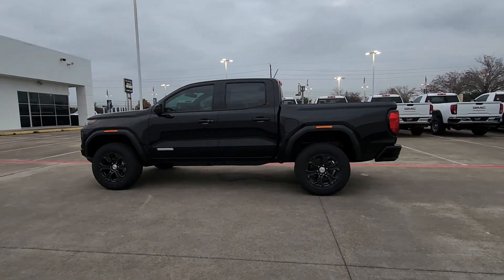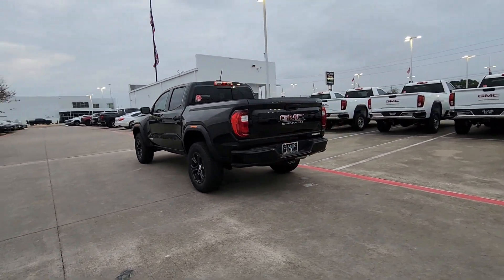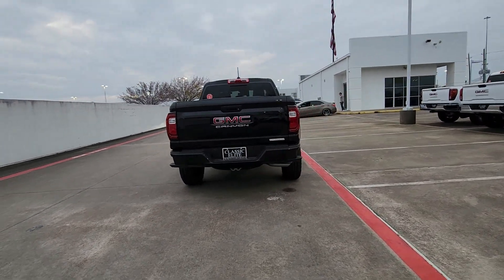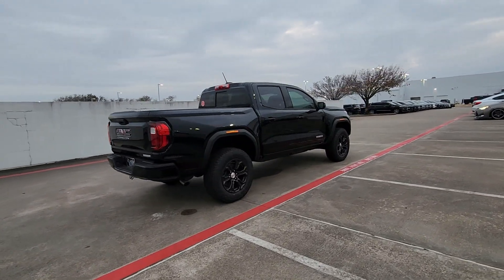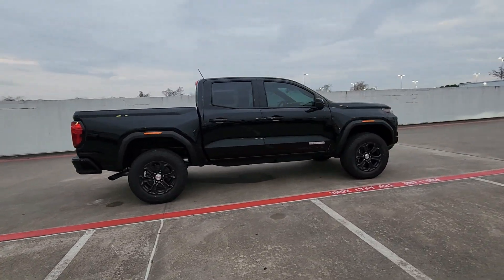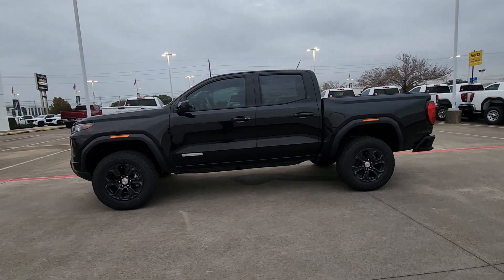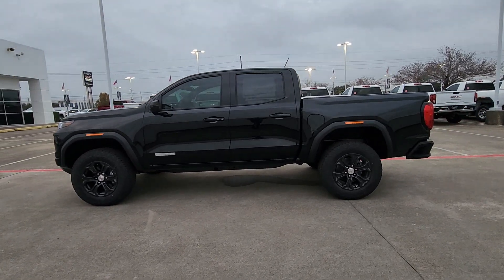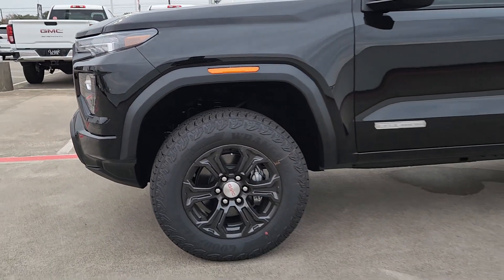2023 GMC Canyon Houston, Katy, Cypress, Pecan Grove, Rosenberg GP1248625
Onyx Black New 2023 GMC Canyon Elevation available in 16835 Katy FWY, Houston, Texas at Classic Elite Buick GMC. Servicing the Houston, Katy, Cypress, Pecan Grove, Rosenberg, TX area.

Onyx Black 2023 GMC Canyon Elevation RWD 8-Speed Automatic 2.7L TurbobrbrWe proudly sell and service the Greater Houston Area. Including: Angleton Alvin Baytown Pasadena LaPort Texas City Channelview Humble The Woodlands Spring Conroe Spring Branch Memorial Cypress Jersey Village Katy Cinco Ranch Fulshear Bryan College Station League City Galveston Sienna Plantation Richmond Rosenberg El Campo Wharton Missouri City and Sugarland.brbrbrCall to save money and time. At Classic Elite our motto is what we live by everyday. So Relax. and Enjoy the Difference.
Preferred Equipment Group 2VL|3.42 Rear Axle Ratio|Wheels: 18 x 8.5 Dark Gray Painted Aluminum|Cloth Seat Trim|CoreTec Seat Trim|Radio: 11.3 Diagonal Premium GMC Infotainment Sys|Canyon Safety Plus Package|Convenience Package|Preferred Package|Elevation Premium Package|Front License Plate Kit|Manual Rear-Sliding Window|6-Way Manual Driver Seat Adjuster|8-Way Power Driver Seat Adjuster|4-Way Manual Front Passenger Seat Adjuster|Power Driver Lumbar Control Seat Adjuster|Tailgate Keyed Cylinder Lock|MultiStow Tailgate|Remote Vehicle Starter System|Rear-Window Electric Defogger|Interior Overhead Courtesy Light w/Dual Reading Lamp|Dual-Zone Automatic Air Conditioning|Rear Center Fold-Down Armrest w/2 Cupholders|Inside Rear-View Auto-Dimming Mirror|Driver & Front Passenger Illuminated Visors|Heated Power-Adjustable Outside Mirrors|Driver Seatback Map Pocket|Front Passenger Seatback Map Pocket|Stop/Start System Disable Button Engine Control|Heated Driver & Front Passenger Seats|120-Volt Bed Mounted Power Outlet|Rear of Console 120-Volt Power Outlet|Automatic Stop/Start|Tilt & Telescopic Manual Steering Column|Canyon Pro Safety|EZ-Lift & Lower Tailgate|Wireless Apple CarPlay/Wireless Android Auto|Front LED Fog Lamps|IntelliBeam Automatic High Beam On/Off|SiriusXM w/360L|2 1st Row USB Charge/Data Ports|2 Rear USB Ports in Center Console (Charge-Only)|1 Rear USB Ports in Center Console (Charge-Only)|Ultrasonic Rear Park Assist|Following Distance Indicator|Forward Collision Alert|Rear Cross Traffic Braking|Lane Keep Assist w/Lane Departure Warning|Automatic Emergency Braking|Blind Zone Steering Assist|Front Pedestrian & Bicyclist Braking|6-Speaker Audio System Feature|Auto High-beam Headlights|Premium audio system: Premium GMC Infotainment System|Apple CarPlay/Android Auto|4-Wheel Disc Brakes|6 Speakers|Air Conditioning|Electronic Stability Control|Front Bucket Seats|Front Center Armrest|Navigation System|Tachometer|ABS brakes|Alloy wheels|Brake assist|Bumpers: body-color|Delay-off headlights|Driver door bin|Driver vanity mirror|Dual front impact airbags|Dual front side impact airbags|Front anti-roll bar|Front wheel independent suspension|Illuminated entry|Low tire pressure warning|Occupant sensing airbag|Outside temperature display|Overhead airbag|Overhead console|Panic alarm|Passenger door bin|Passenger vanity mirror|Power door mirrors|Power steering|Power windows|Radio data system|Rear reading lights|Rear step bumper|Remote keyless entry|Security system|Speed control|Speed-sensing steering|Split folding rear seat|Steering wheel mounted audio controls|Tilt steering wheel|Traction control|Trip computer|Variably intermittent wipers|Front beverage holders|Compass|AM/FM radio: SiriusXM